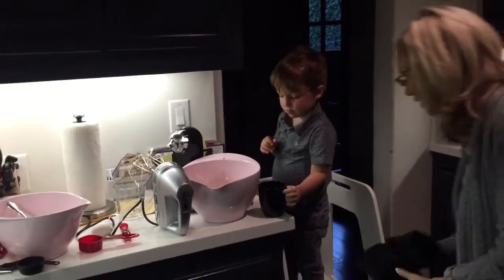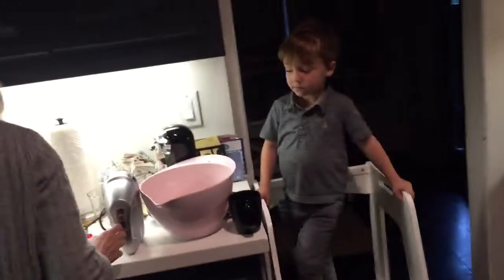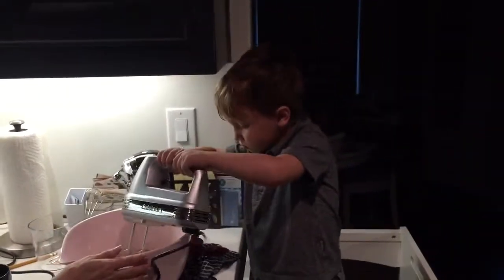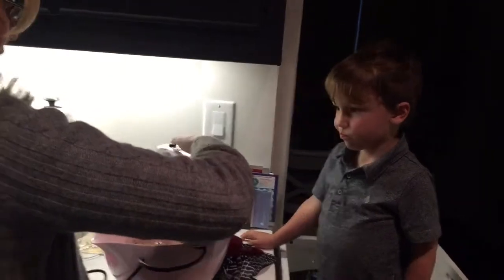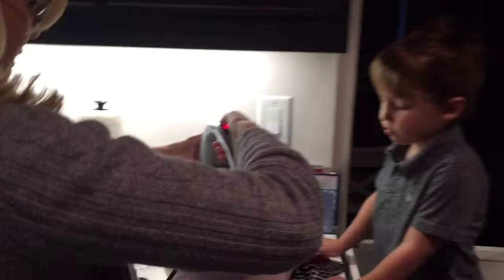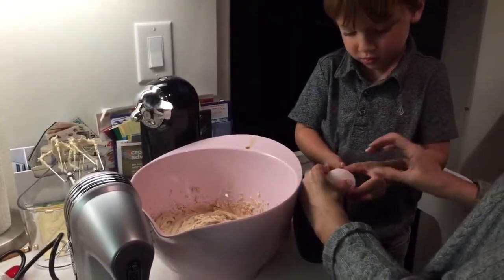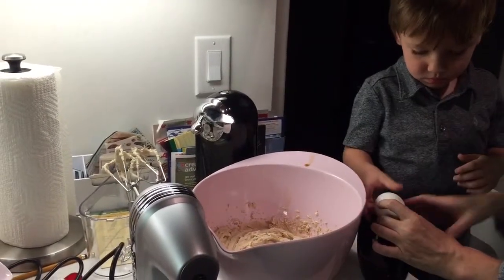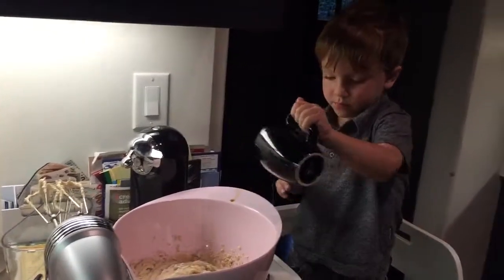Making cookies pt 1